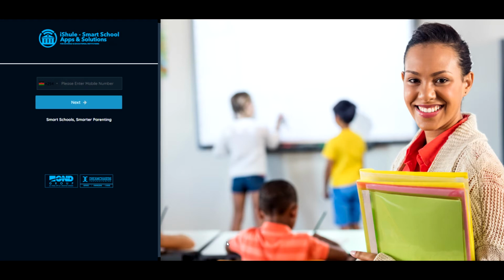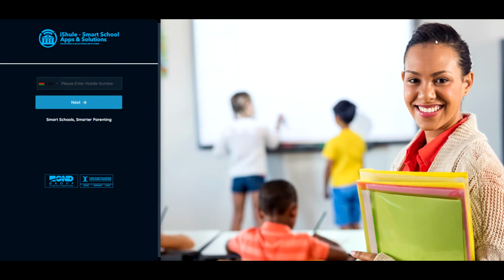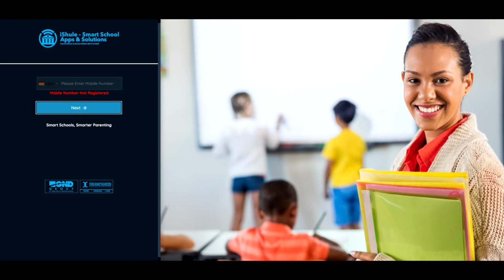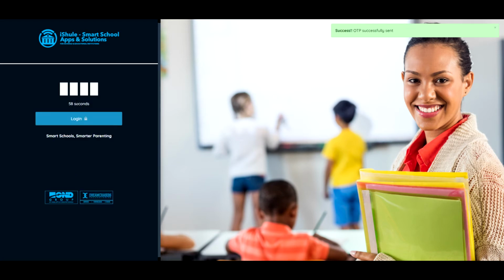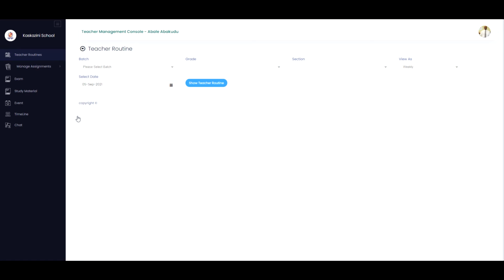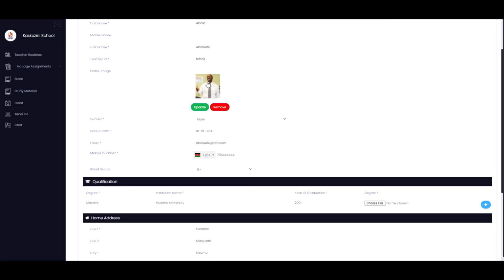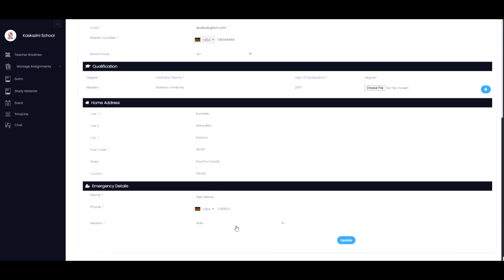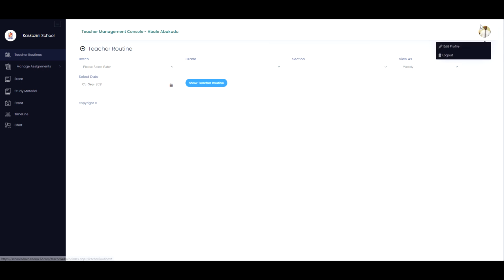Teacher Login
A tutorial on the teacher dashoar login